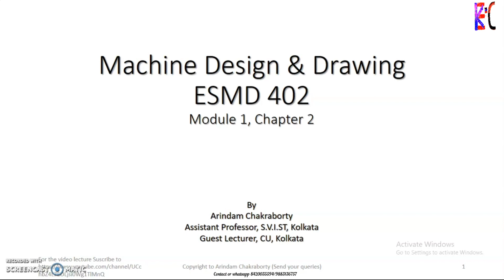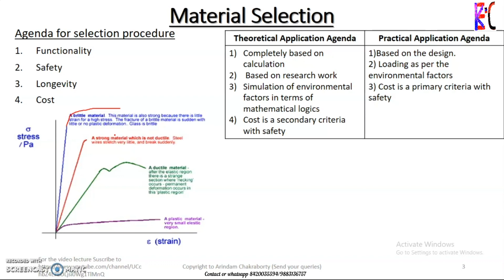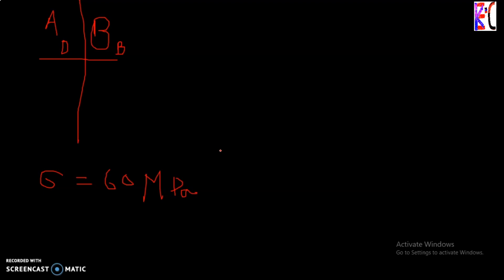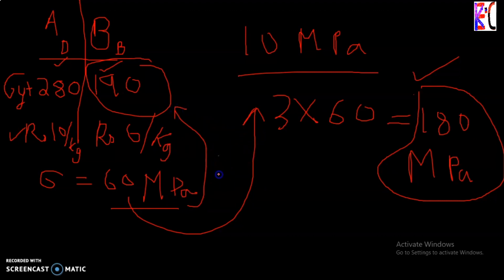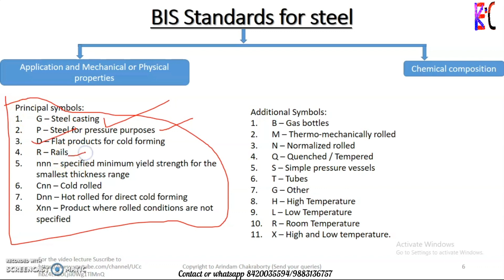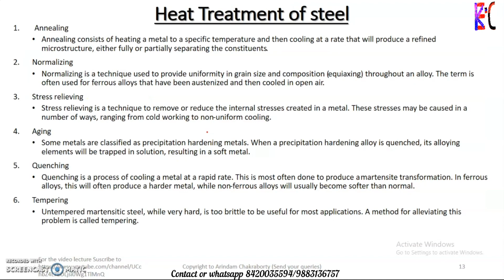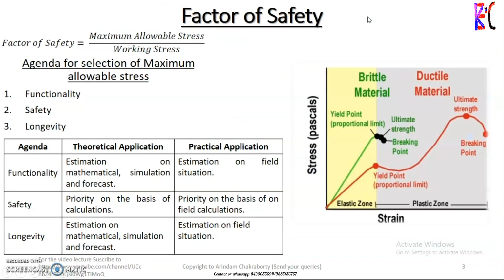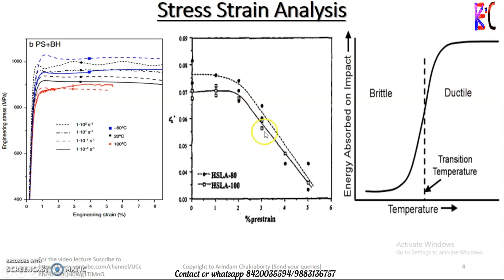Engineering materials, Factor safety, Selection of engineering materials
Lecturer by
Arindam Chakraborty
For joining my classes refer to google classroom, ID - 5n2s5v2